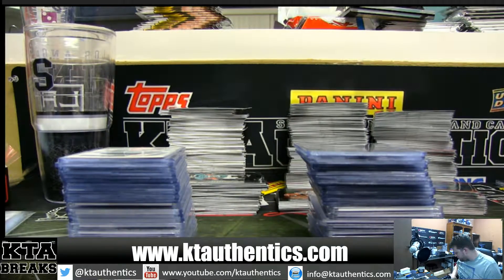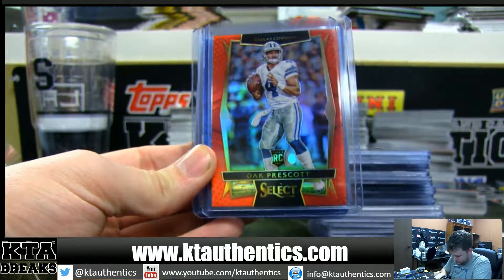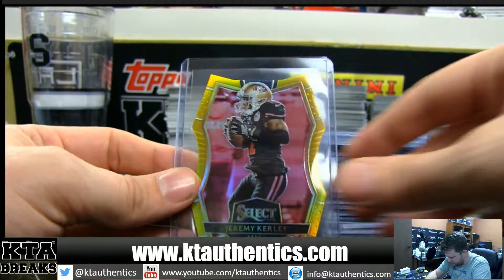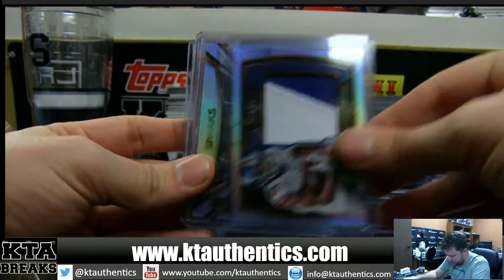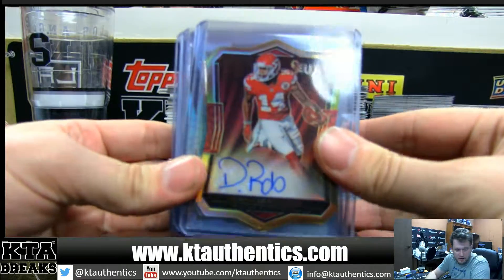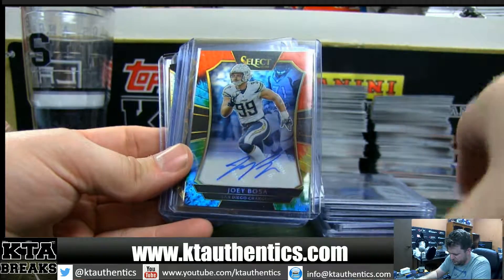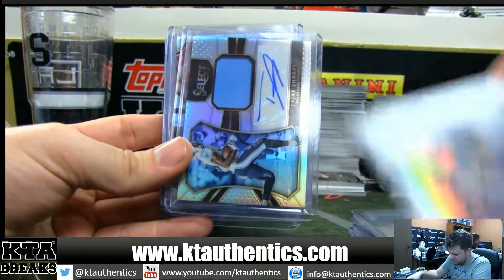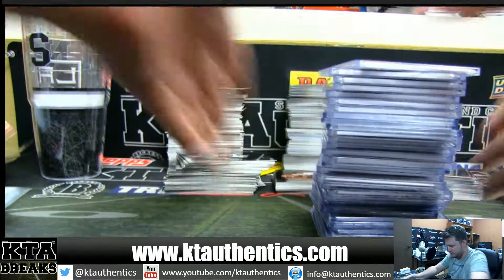KTAuthentics -2016 panini select football 12 hobby box break - pyt #3 - hit recap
-2016 panini select football 12 hobby box break - pyt #3 - hit recap